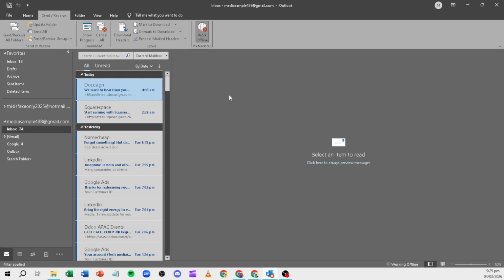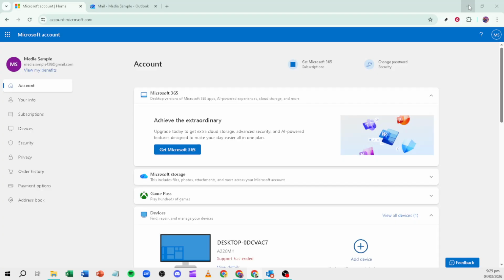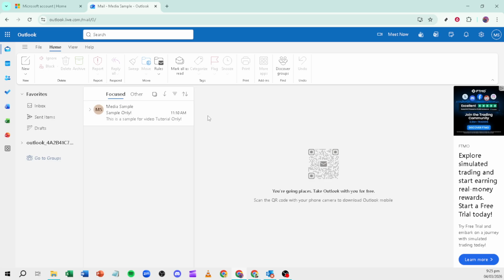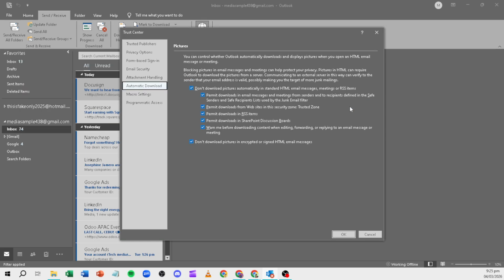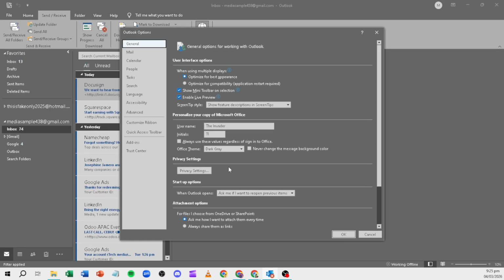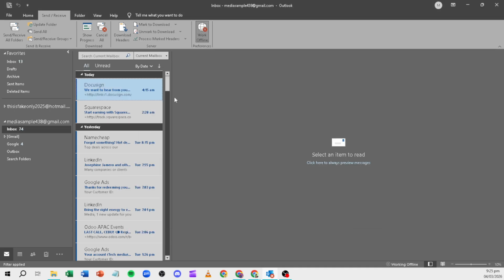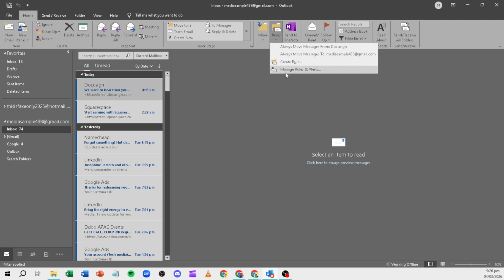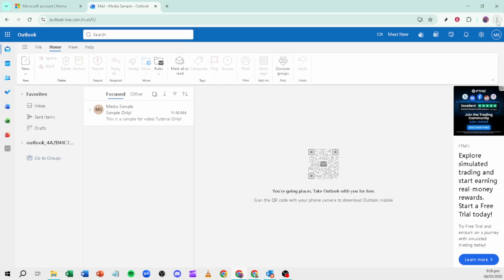How to Fix Outlook Attachments Not Showing in Emails [Full Guide 2026]